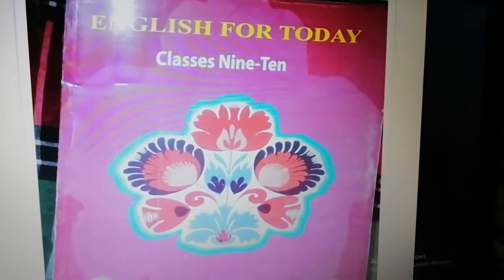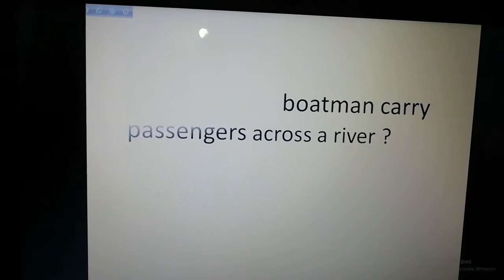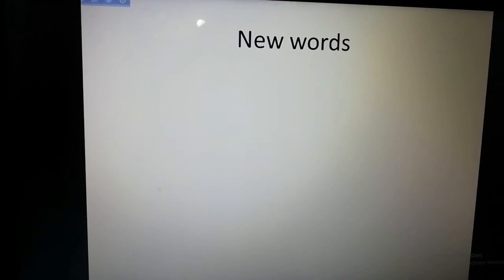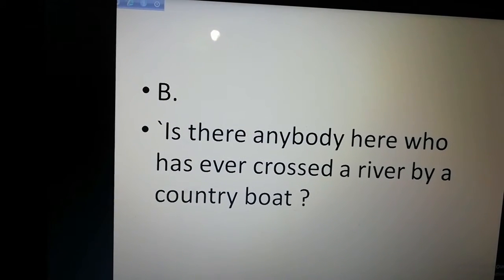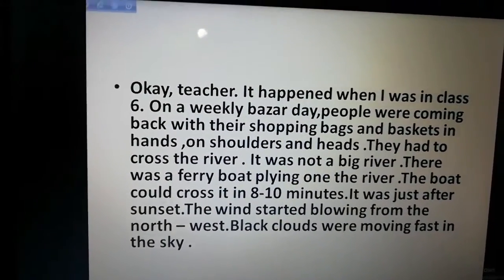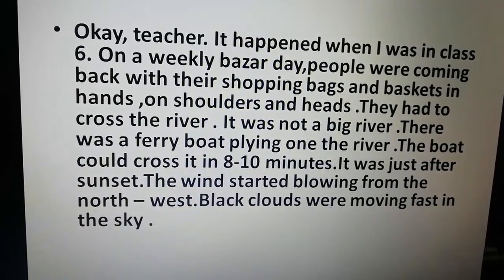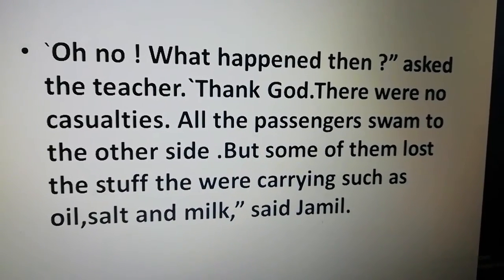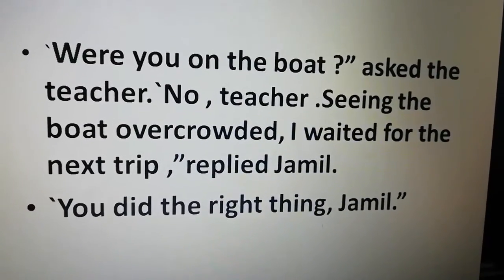Class 9-10,The ferry boat.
Kanij Billah
Assistant teacher
Dhaka match industries secondary school, Khulna